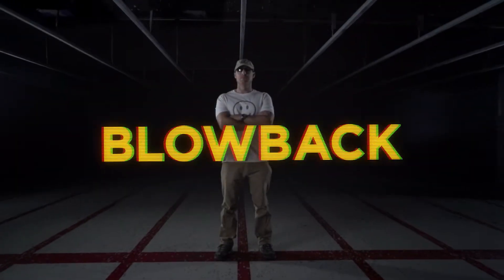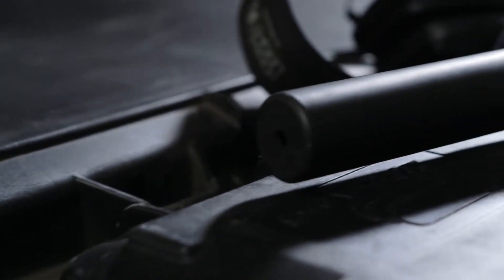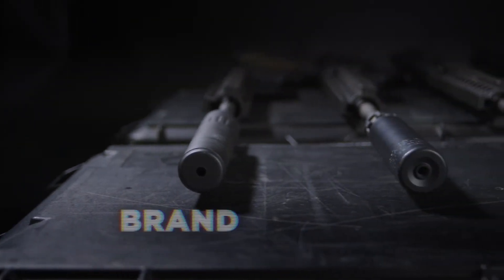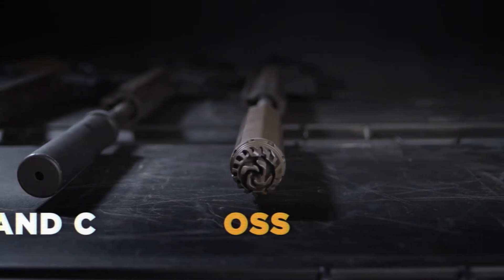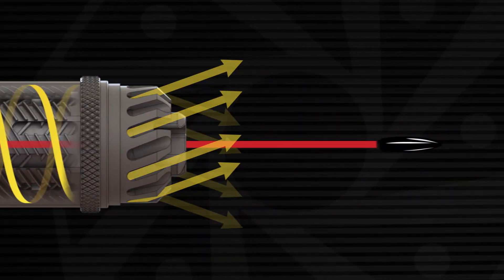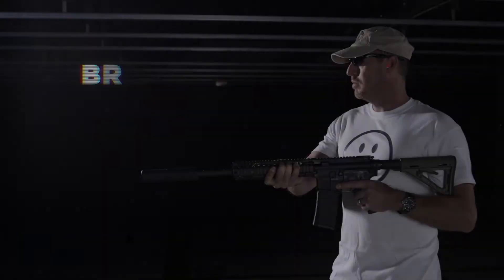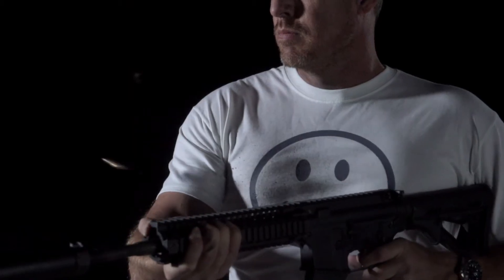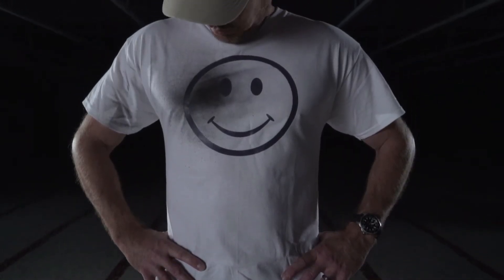OSS Blowback T Shirt Demo